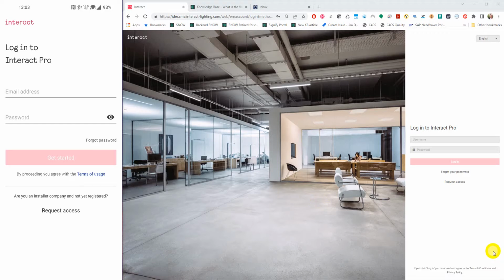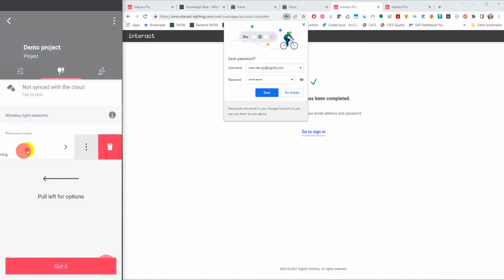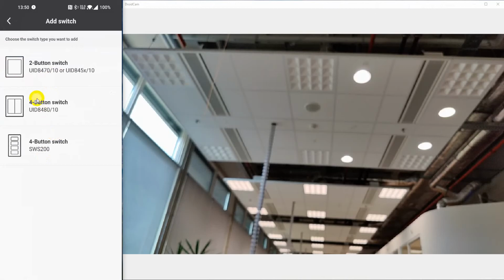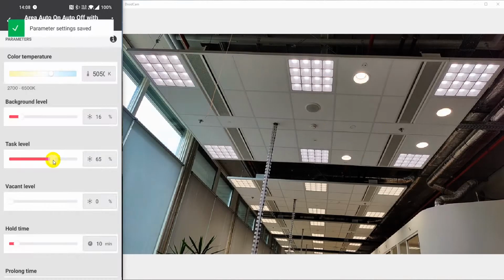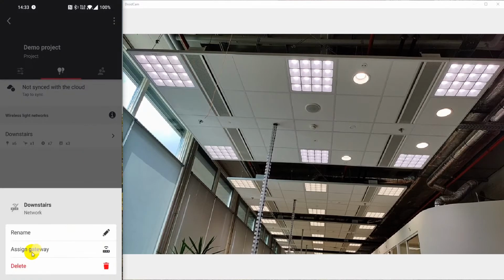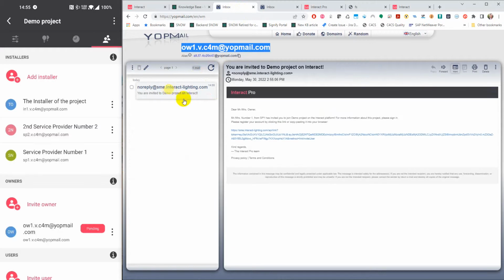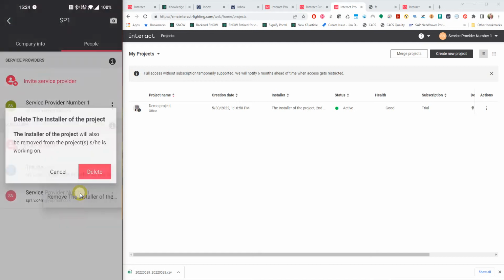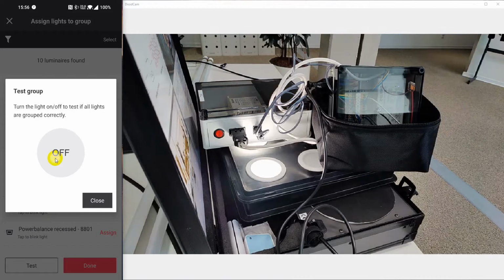- OUTDATED- Interact Pro with Tunable White demo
This video shows you all the aspects of Interact Pro foundation (PRF) (Bluetooth commissioning) and advanced (PRA) with Tunable White.

App:
0:00 Introduction
0:27 How to register as a service provider
3:02 How to invite another service provider to the organization
5:18 Company information
5:55 Explanation of different users (service provider, installer, owner, user)
8:00 Create a project
9:10 Invite installer
11:42 Project information and installation details
12:03 Create network
12:15 Network instructions (What is a wireless network)
12:36 Difference between PRF (foundation) and PRA (advanced)
16:36 Create a network
17:00 Chevron sliding menu
17:56 Grouping instructions (what are groups and zones, how are they controlled)
19:55 Create a group
20:45 Assign lights
22:18 Assign lights via an infrared remote control
25:00 Cannot find my lights - reset light via Bluetooth
26:37 Create a zone
27:03 Move lights
29:15 This is the right moment to update your system
29:54 Add 2 button switch UID8470
29:55 Do not deploy immediately
33:59 Add 4 button switch UID8480
34:52 Configure scenes on the 4 button switch and information about the buttons
35:53 Tunable white range explanation
38:01 Explanation of the master control in the scene
39:08 Add 4 button switch SWS200
40:39 Add a ZGP sensor
41:56 Sensor walk-test-mode
42:44 Reset sensor
43:45 Troubleshoot sensor (reset Bluetooth state of the app)
48:30 Select the group behavior
49:46 Edit or change the group behavior
50:17 Explanation of the sliders in the group behavior
52:40 Copy and paste group behavior settings
54:24 Deploy settings (and useful tips)
55:48 Verifying the configuration
55:52 4 button switch press and hold functions in action
57:41 Daylight calibration
1:00:00 High end trim
1:00:50 Troubleshooting (reboot on group level, troubleshoot on light level)
1:02:39 Create scenes
1:03:16 Recall scenes
1:03:40 "Auto" scene
1:05:40 Sync and unlock project
1:07:17 Add gateway (Upgrade from PRF to PRA)
1:10:15 Remove gateway
1:11:14 Create a schedule
1:13:26 Discover Zigbee lights (no Bluetooth)
1:16:17 Reset Zigbee lights
1:19:05 Assign Zigbee lights
1:20:01 Additional features of PRA
1:20:55 Generate a project report (useful for firmware update problems)
1:23:55 Invite an owner
1:24:56 Invite a user and set its permissions

Portal:
1:26:13 The online portal
1:26:28 Merge projects
1:28:14 User profile and organization details
1:28:40 Invite and delete service providers and installers
1:28:55 Project details
1:29:07 Monitoring and (failing) device status
1:30:19 Light controls
1:30:27 Exclamation marks at the scenes
1:32:56 Schedules
1:33:00 Updates
1:33:05 Demand Response
1:33:36 Installation setup
1:34:17 User management
1:34:40 Project details
1:34:50 Archive projects
1:35:33 Help and documentation
1:37:11 Energy reports

Clean up and delete:
1:38:18 Quick delete a small demo project
1:40:28 Delete users / owners / installers / service providers
1:42:16 Delete schedule
1:42:46 Delete switches and sensors
1:44:34 Delete scenes
1:44:59 Delete zone issue (still devices in it)
1:45:26 Delete lights (and difference with "unassigning")
1:48:06 Delete zone
1:48:14 Delete group
1:48:21 Remove gateway

Resetting devices
1:48:48 Bluetooth Safemode
1:57:30 Reset RFSR10 Interact ready RF Switch Relay unit (US only)
1:59:01 Reset TLED
1:16:17 Reset Zigbee lights

Extra videos
2:00:44 Delete account (link inside video and in the description)
2:00:50 New landing page (link inside video and in the description)